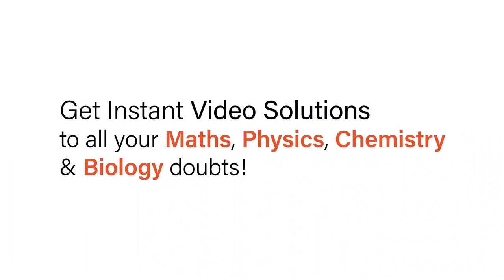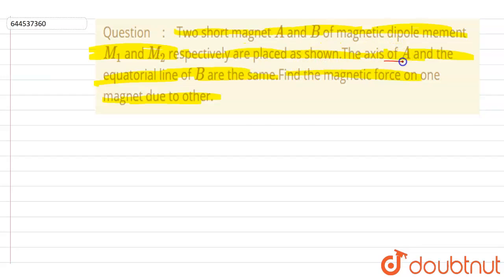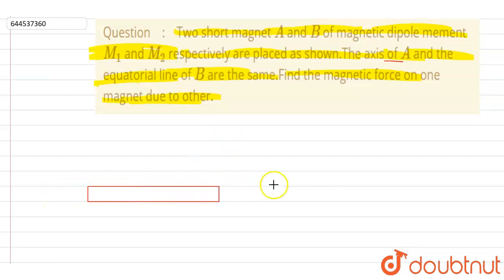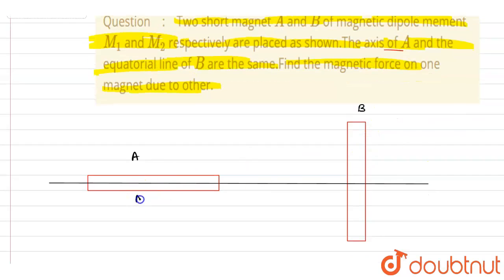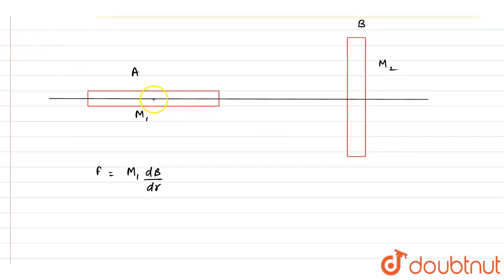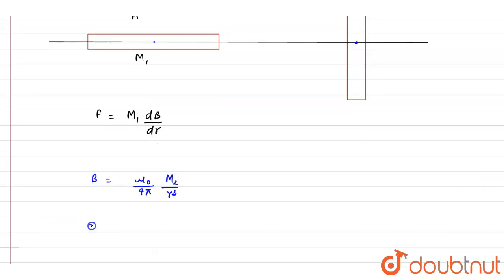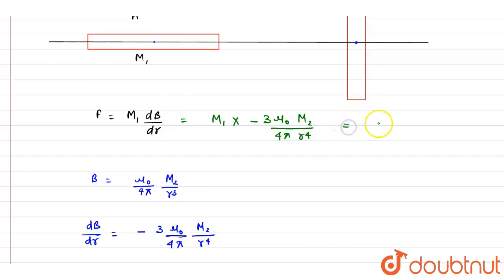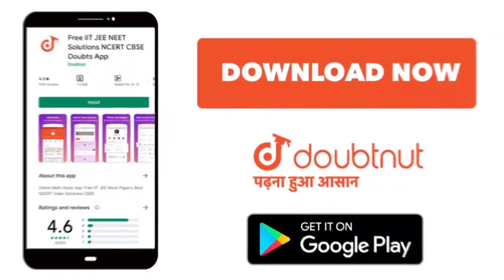Two short magnet A and B of magnetic dipole mement M_(1) and M_(2) respectively are placed as sh...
Two short magnet A and B of magnetic dipole mement M_(1) and M_(2) respectively are placed as shown.The axis of A and the equatorial line of B are the same.Find the magnetic force on one magnet due to other.
Class: 12
Subject: PHYSICS
Chapter: ELECTRODYNAMICS
Board:IIT JEE

👉 Have Any Query? Ask Us.